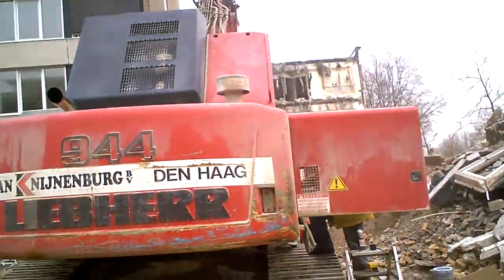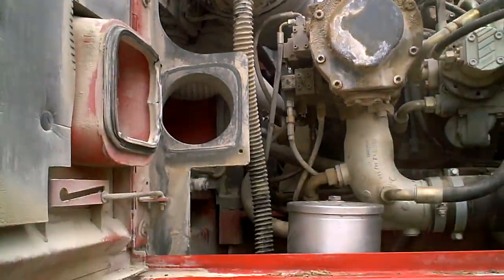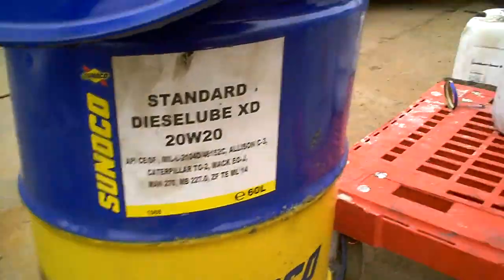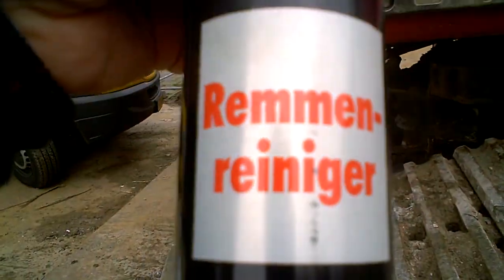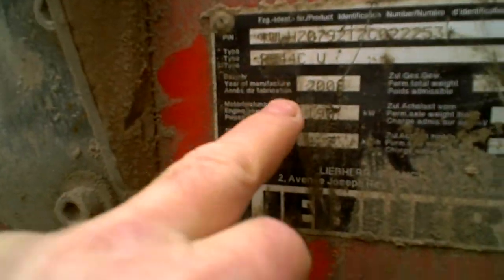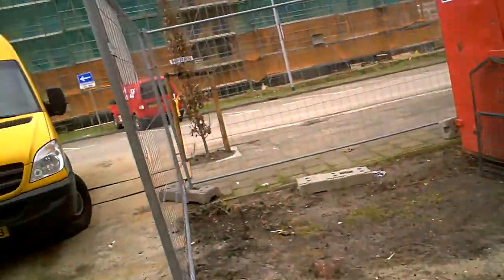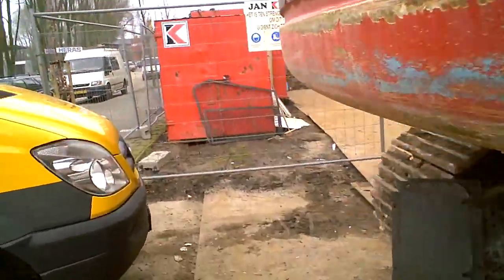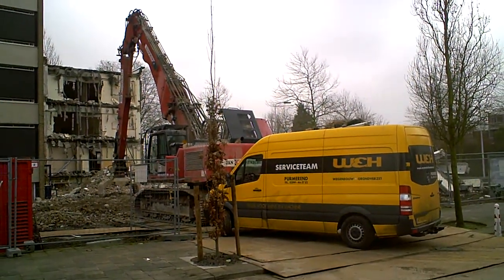Liebherr 944 oil leaks + on the spot repair !!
Leaking a bit of oil , just ad some oil and new hoses and cranck 'r up !!